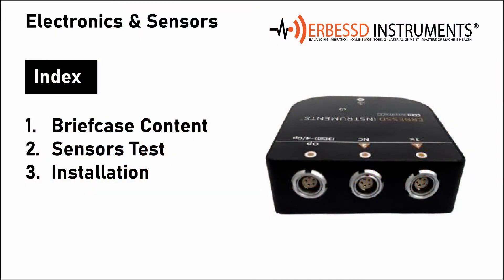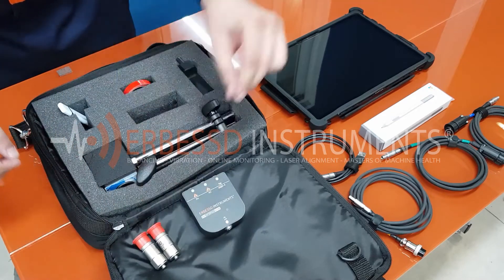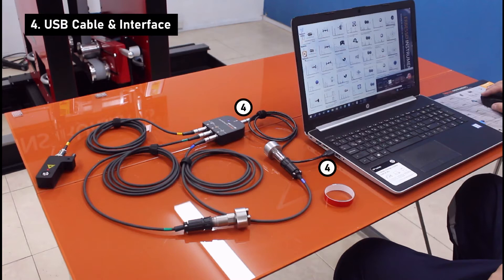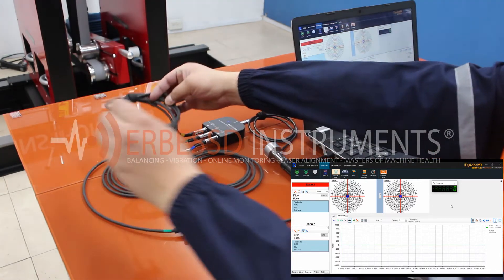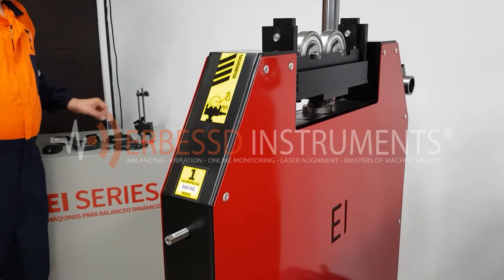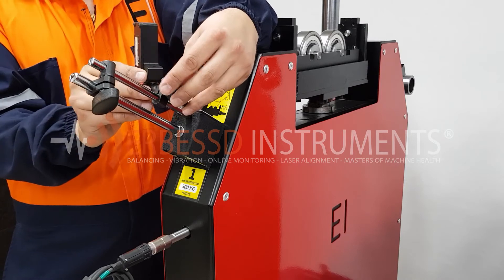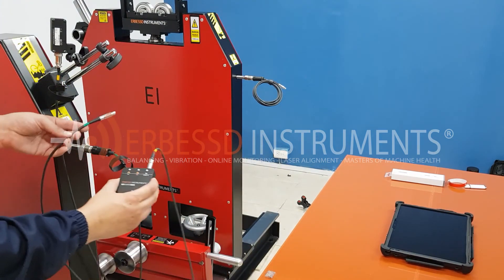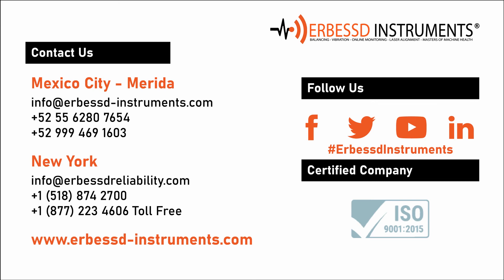Installation of Sensors and Electronics DigivibeMX Erbessd Instruments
In this video, we will show you how easy it is to test the sensors of your DigivibeMX for use on site and on the Erbessd Instruments balancing machine with its different parts, accelerometers, tachometer and GX400 interface, to perform fast and precise balancing. These simple steps will guarantee safety and excellent performance. For more details and information on this and other products, and follow us on DigivibeMX and ErbessdInstruments